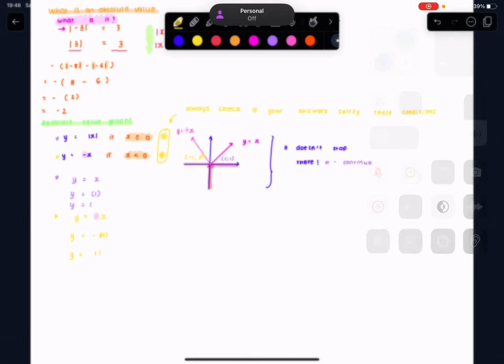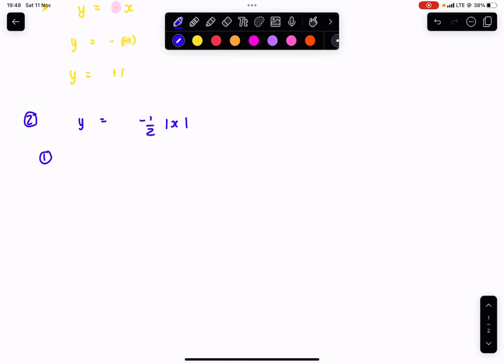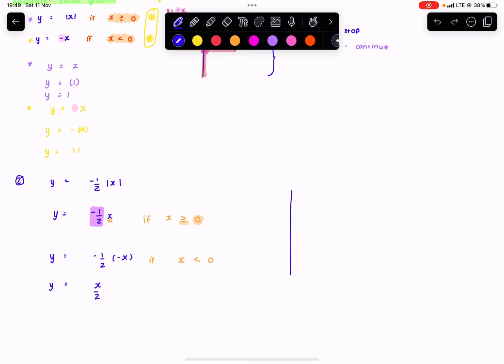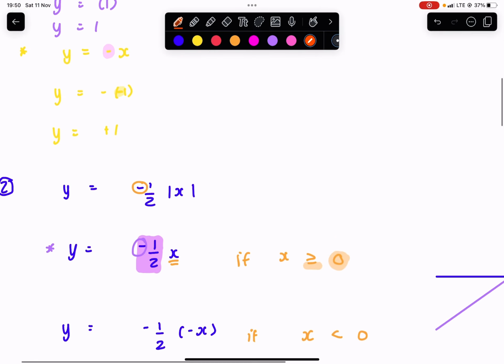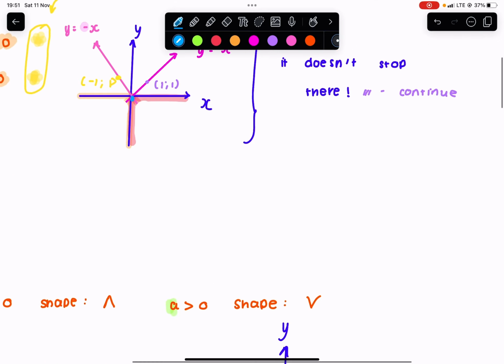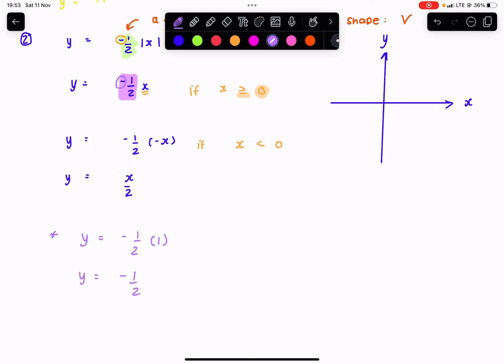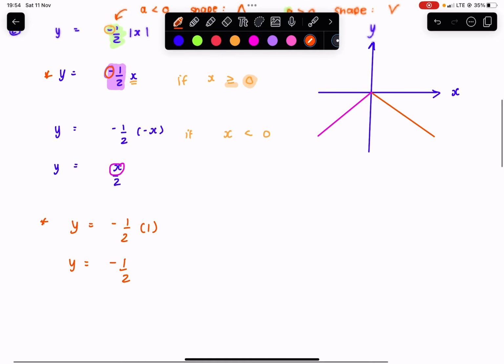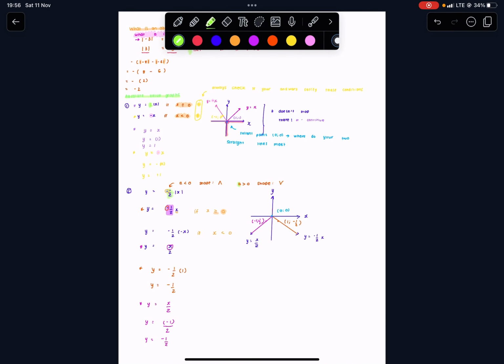Absolute Values Functions Part 2